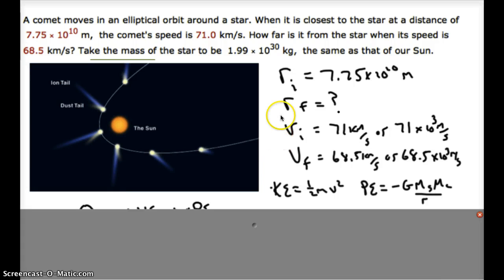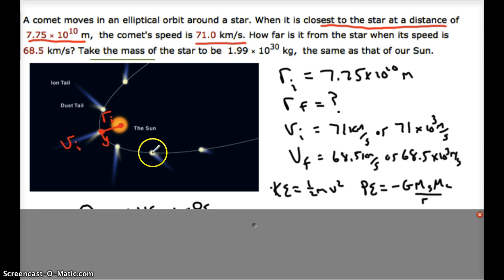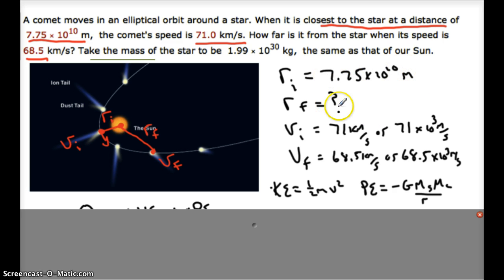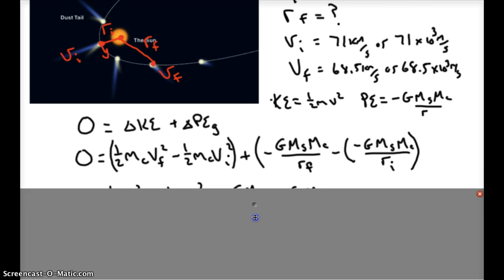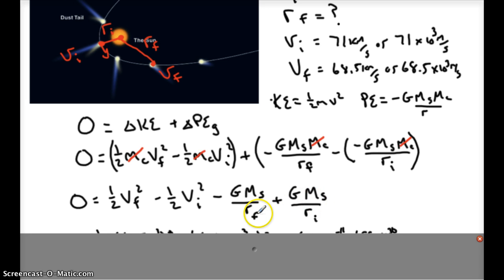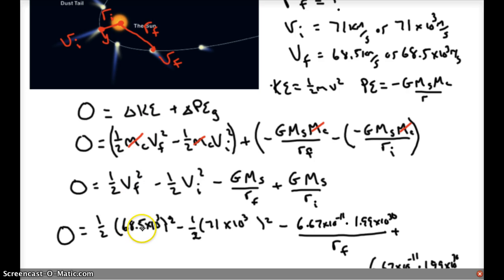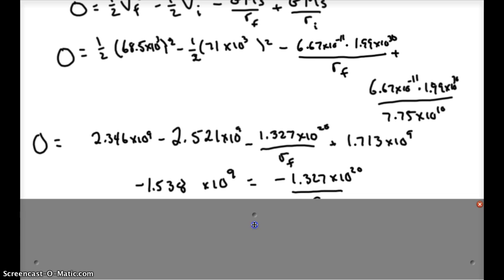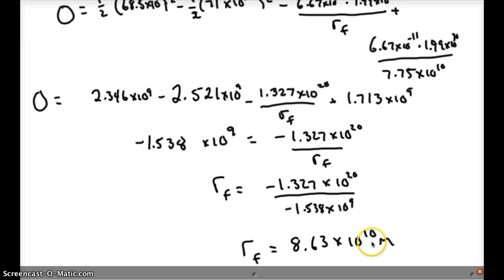Orbital Energy Problem